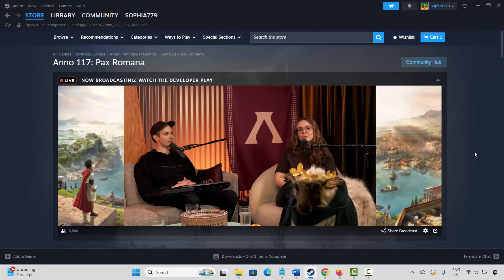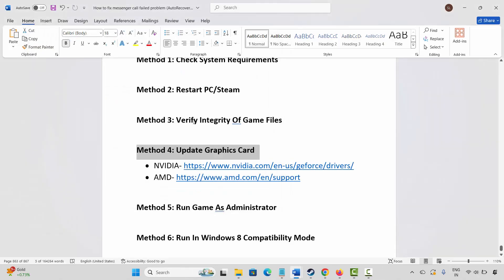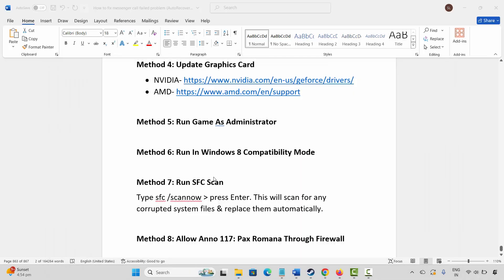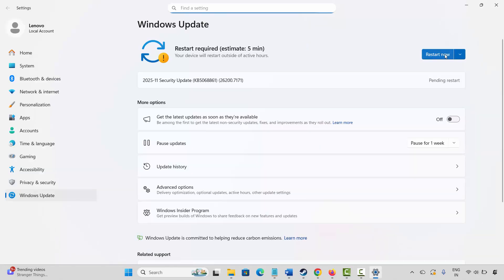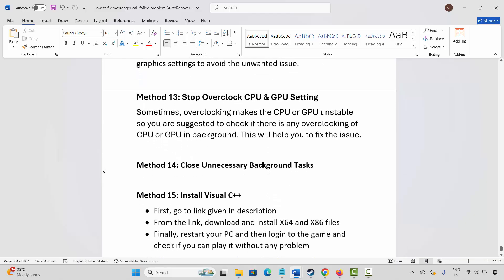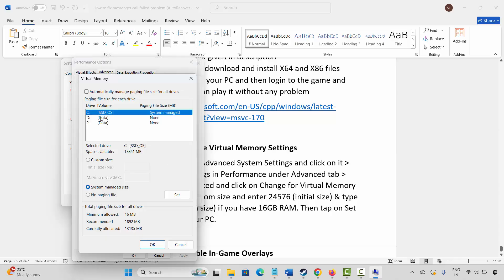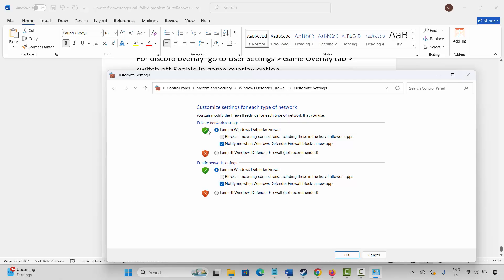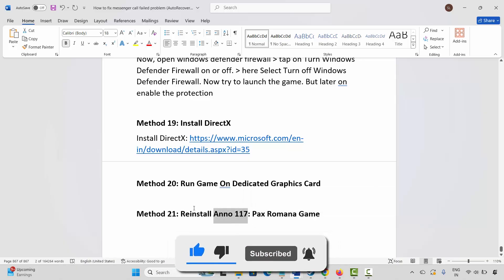How To Fix Anno 117: Pax Romana Not Launching, Not Opening, Not Starting, Won't Launch On PC/Steam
In this video tutorial, you will find the best methods on How To Fix Anno 117: Pax Romana Not Launching, Not Opening, Not Starting, Won't Launch On PC/Steam.
Fix Anno 117: Pax Romana Not Launching on PC (2025),
How To Fix Anno 117: Pax Romana Not Launching on Windows 11/10,
Fix Anno 117: Pax Romana not opening on PC,
FIXED Anno 117: Pax Romana Won't Launch on PC,
fix Anno 117: Pax Romana unable to launch on PC
How to Fix Anno 117: Pax Romana won't launch,
Fix Anno 117: Pax Romana does not open/start on PC,

🌐Social Media-